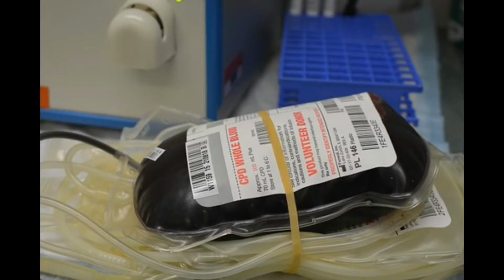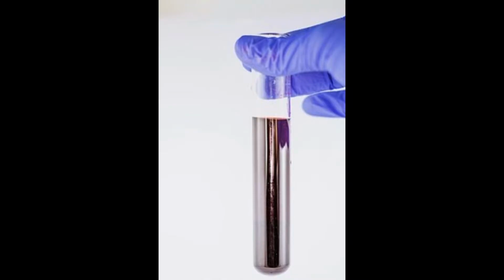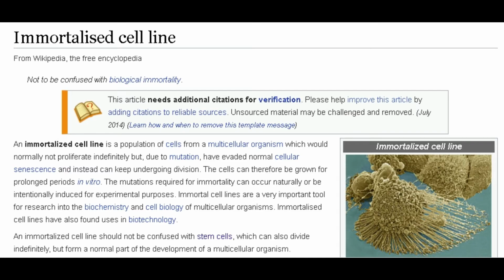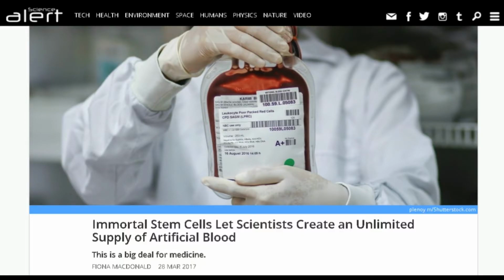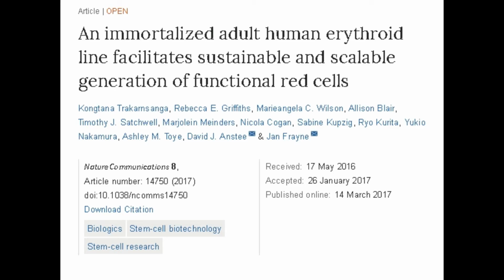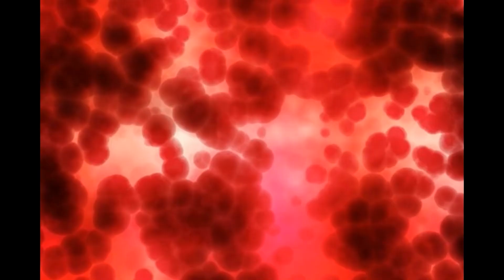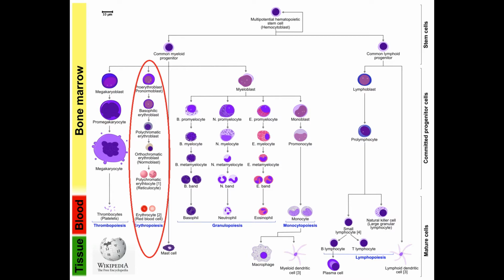Immortal cells, blood transfusions and artificial blood.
Blood transfusions are an important medical treatment. Unfortunately blood transfusions are limited by source. This is the ability to recruit donors who can provide blood without pathogens or complications. The idea of creating synthetic blood among other artificial treatments has been a goal of research for the last 30 years.

Work at the University of Bristol and Nara medical University has produced a cell line that can be used to produce red blood cells artificially.

The average donation makes one third of a unit of blood. This means three donors for every transfusion and up to 100 units of blood per a patient. The average car accident needs 300 donors to provide enough units of blood. As can be imagined this a large demand on any supply chain and more so for a product like blood with a short shelf life and constant replacement.

Type O blood is both the rarest and most in demand. The reason for this is the low immunological response to the surface antigens of the red blood cell. Low but still present. For those with congenital diseases like sickle cell anemia they may need hundreds of transfusions over their life. A normal transfusion can lead to a greater immunological response over the course of their life even when use O negative blood donations.

On top of this there a recorded instances of transfusion carried diseases like hepatitis and HIV-AIDS. Although largely negated now through screening and testing there are still concerns about the unknown. Artificial blood could address this.

Once the artificial blood enters the next stage of development it will be examined for clinical use.